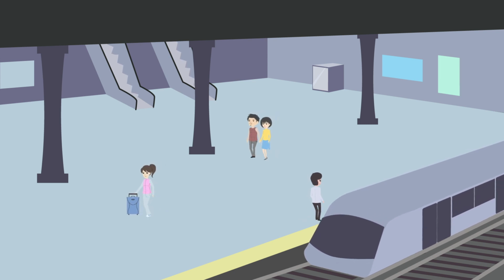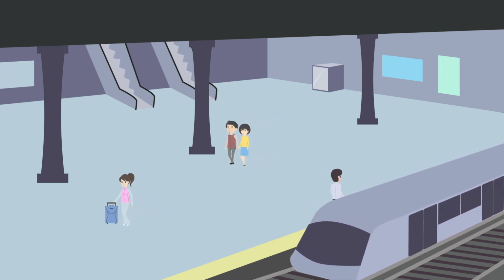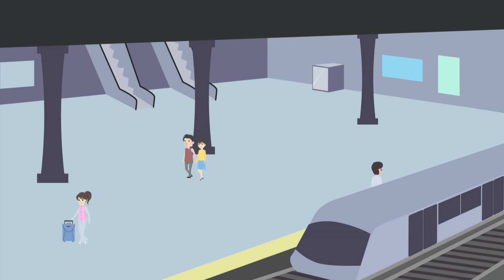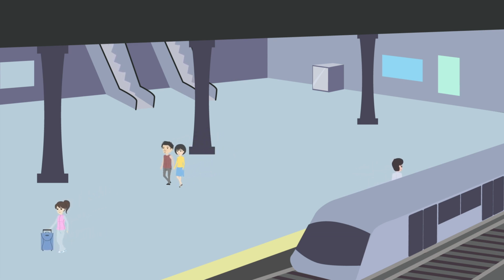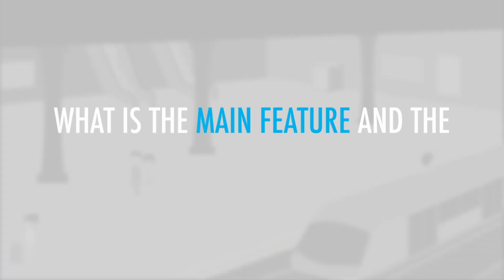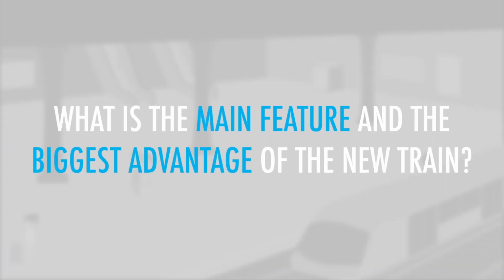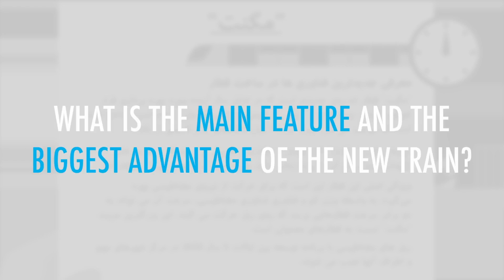Persian Advanced Reading Practice - Reading Promotional Information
Finally Get Fluent in Persian with PERSONALIZED Lessons. ↓ Check how below ↓

Step 3: Start learning Persian the fast, fun and easy way!

Save 20% on FULL Access to PersianPod101 with your YOUTUBE coupon for All subscriptions